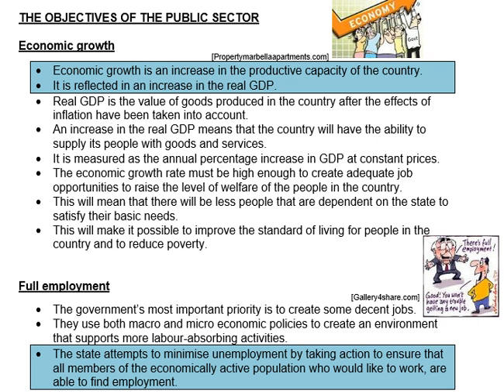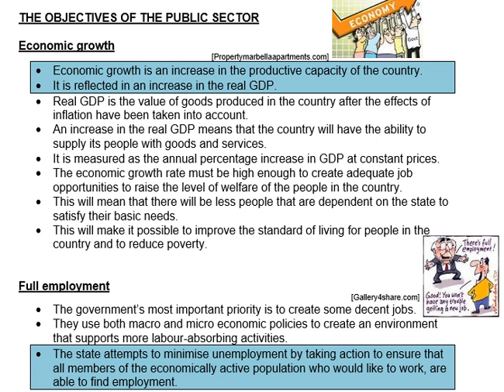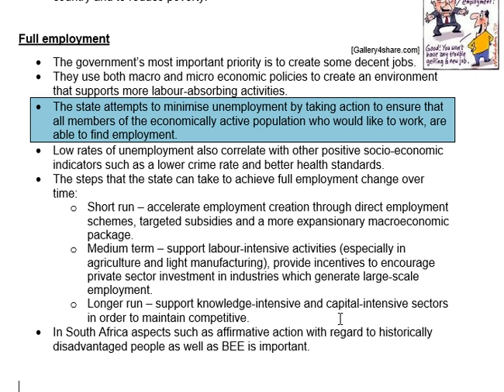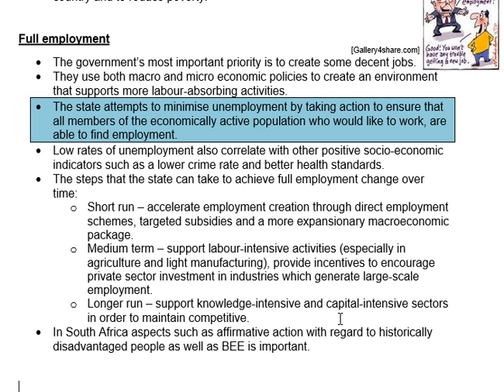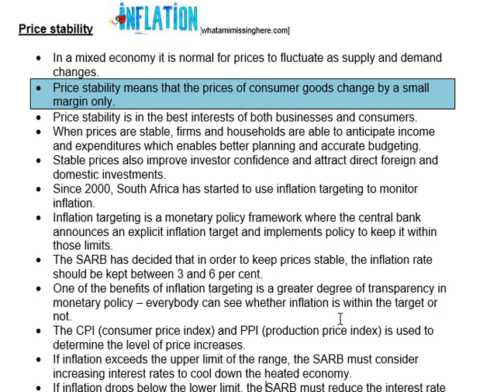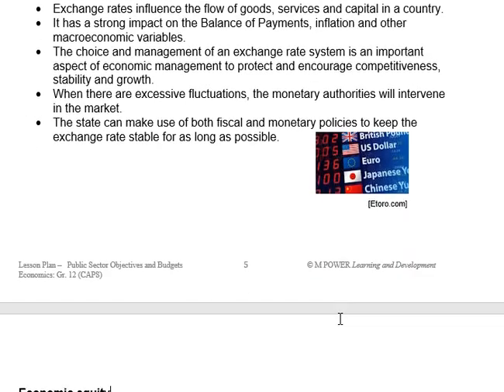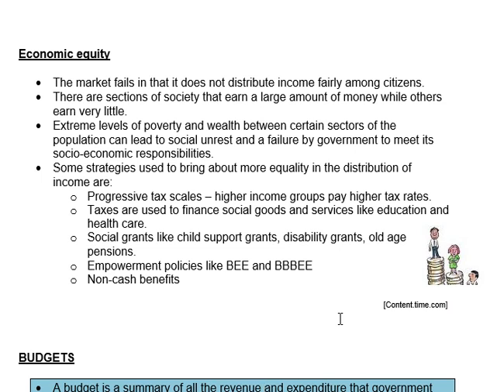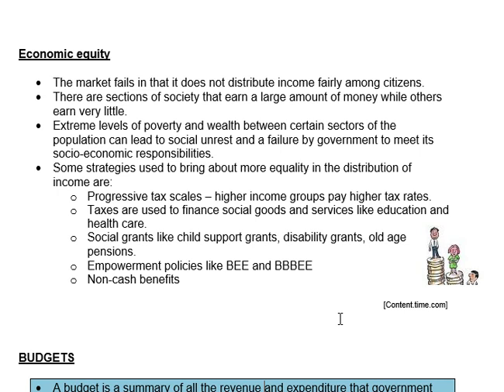Objectives of Government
Grade 12 Economics Topic 3 (Public sector)